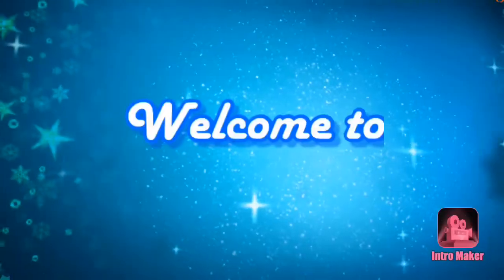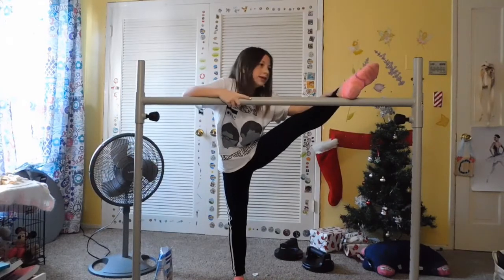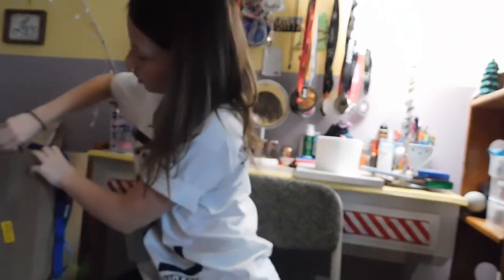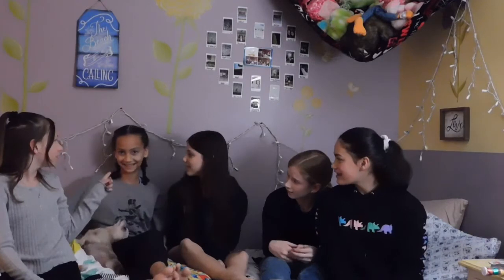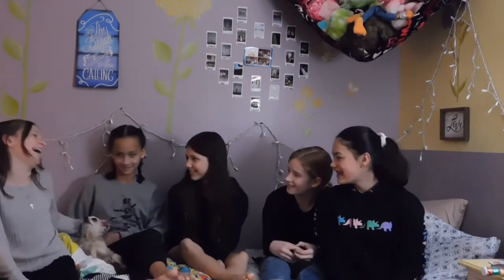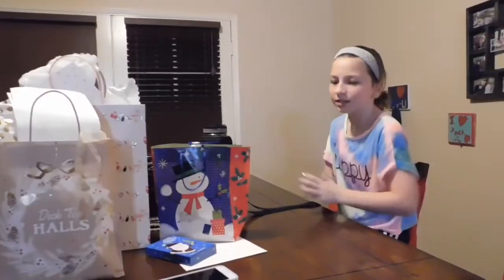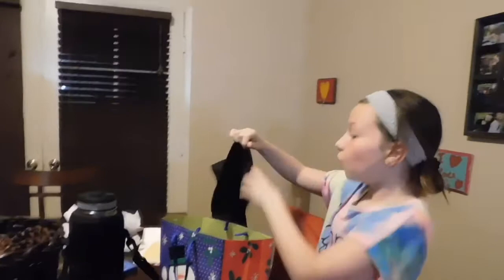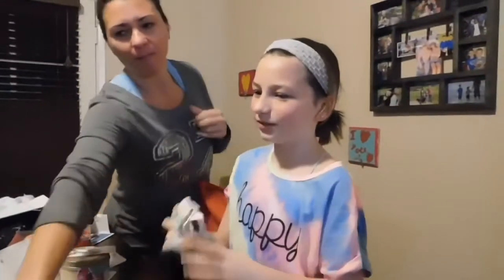Birthday Vlog(Vlogmas Day 27)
Sorry it’s long. But we had a lot to film and talk about. Thank you to those amazing four for making my 13TH bday so special!!